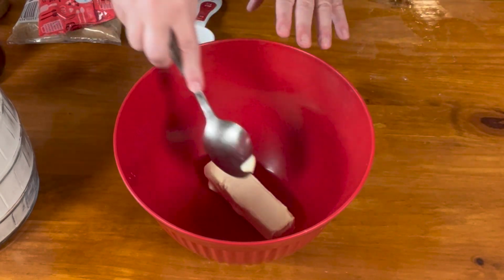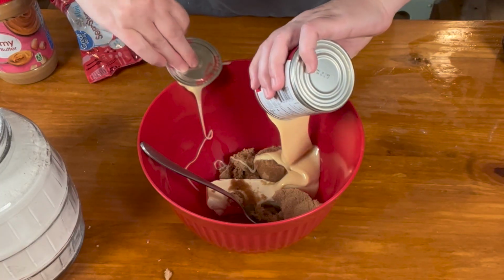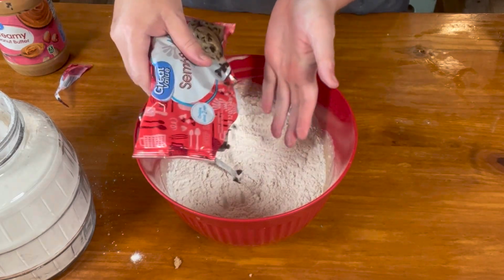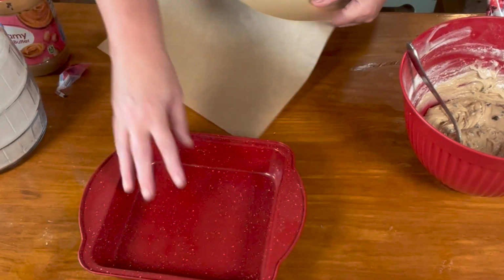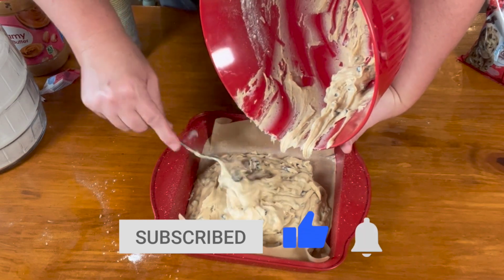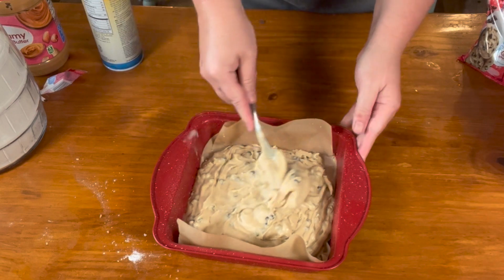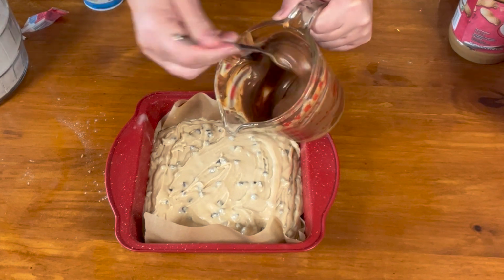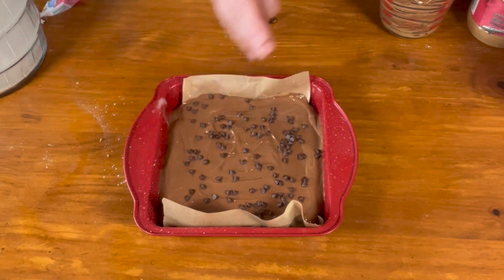Sweetened Condensed Milk Recipe - Edible Cookie Dough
“Let’s face it everyone LOVES raw cookie dough! How can you not just love that rich creamy goodness of raw cookie dough just melting in your mouth! Now I will say my brother and I ate raw cookie dough all the time growing up and we lived to tell about it so raw eggs doesn’t bother me. I know that there is a scare now in eating raw cookie dough so I’ve found these recipes to help you make yummy raw cookie dough that everyone can enjoy! This sweetened condensed milk recipe is fast and easy to make.

Using sweetened condensed milk this edible cookie dough recipe makes great raw edible cookie dough or you can bake it into tasty cookies! It’s easy to add chocolate chips or any extras you prefer and kids and families especially love it!
1 Corinthians 6:9-10